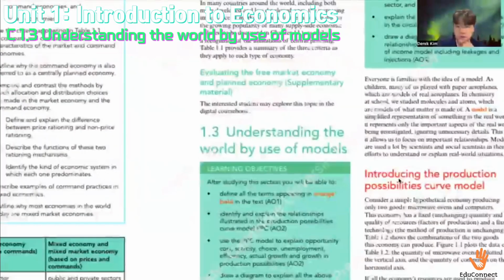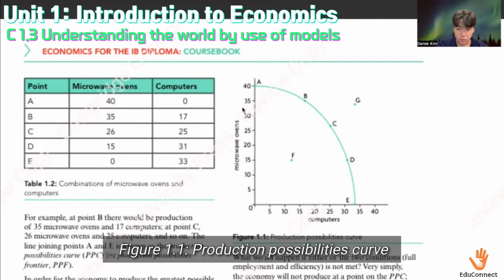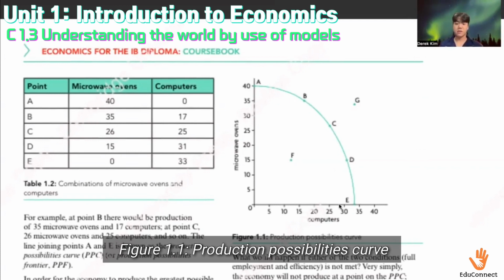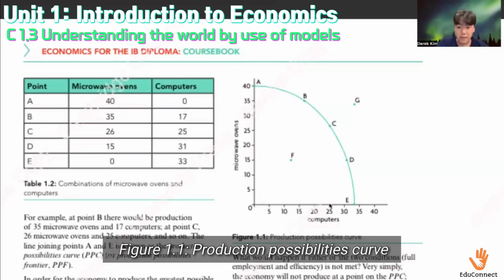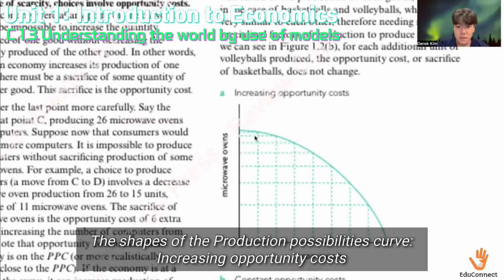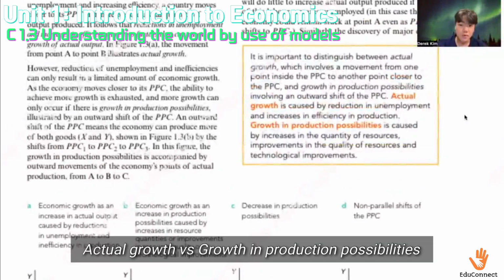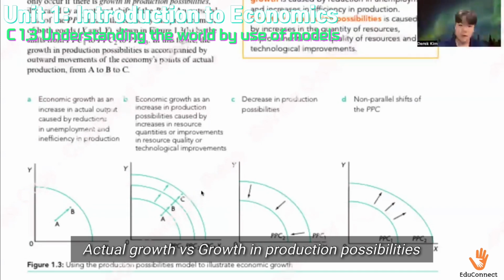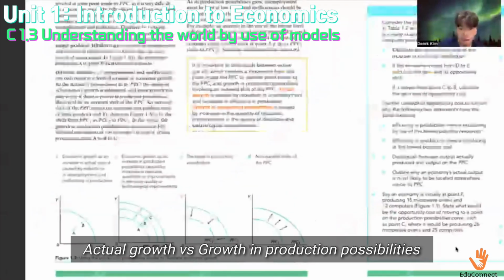Derek’s IB Economics Unit 1: Introduction to Economics Part 6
In chapter 1.3 of Derek's iB Econ lecture, students will delve into the concept of "Understanding the World by Use of Models." This chapter explores how economic models serve as simplified representations of real-world situations, helping us comprehend complex economic phenomena and predict outcomes. Through this study, students will gain insight into the power and limitations of models in shaping our understanding of the global economy.